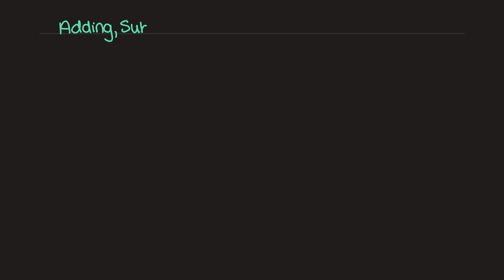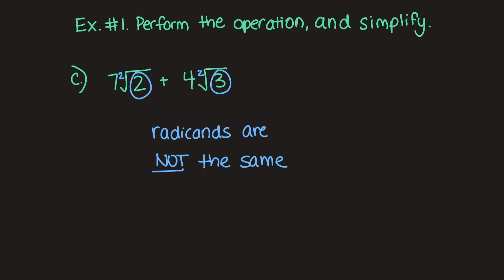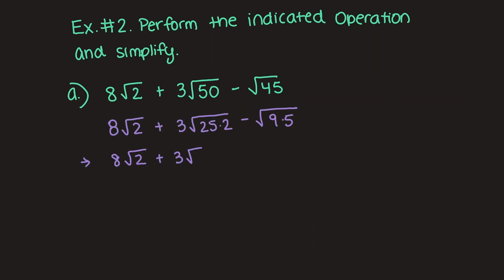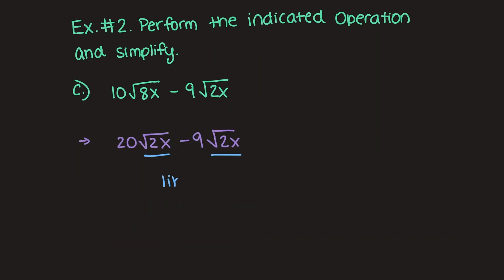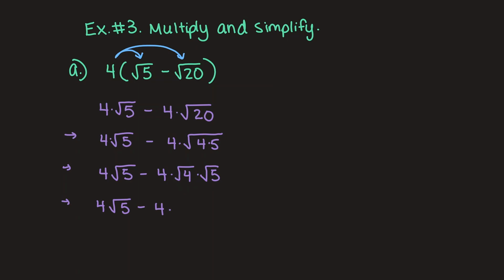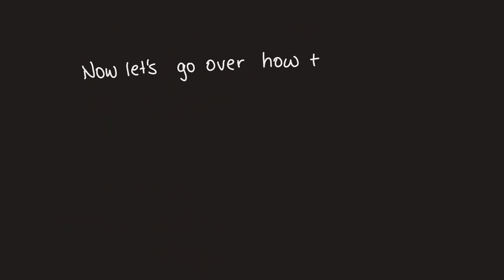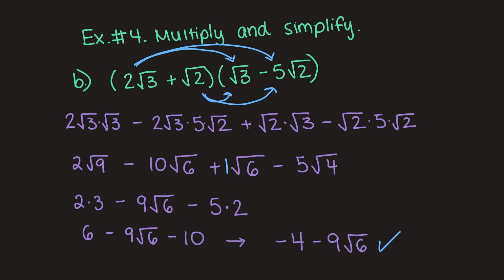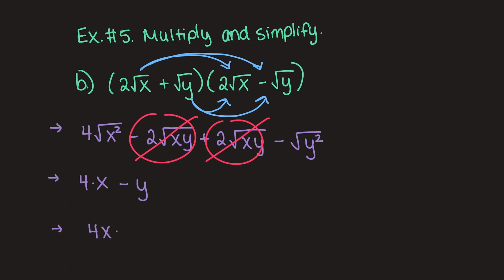Adding, Subtracting, and Multiplying Radicals